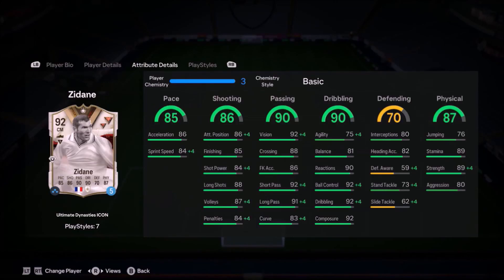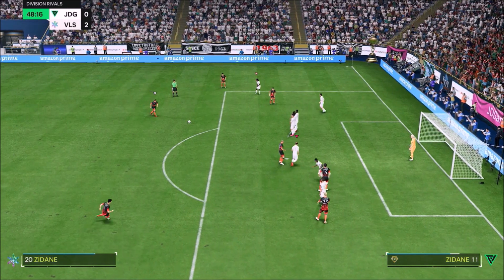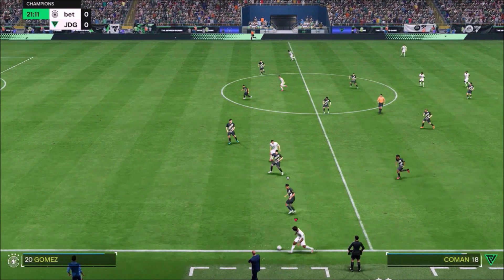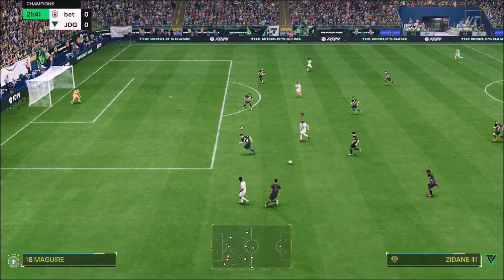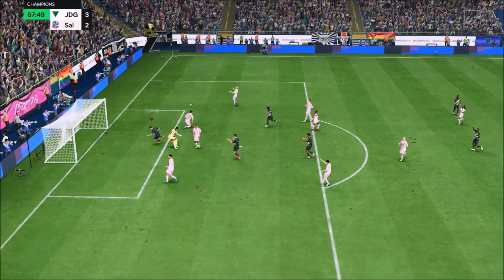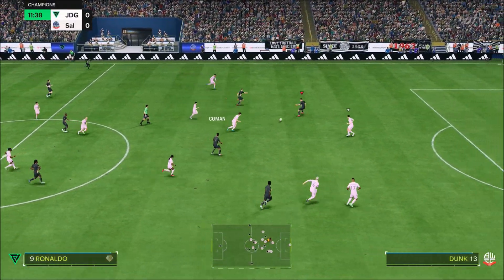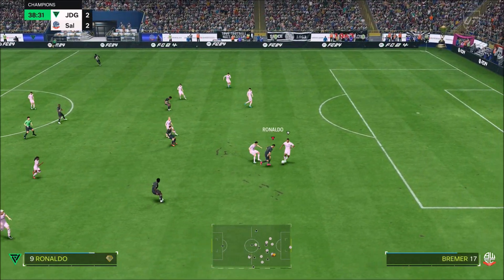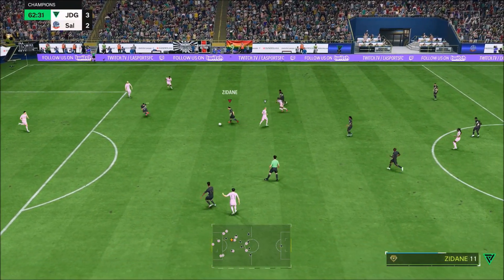WORTH 1.5 MILLION COINS???!!!! DYNASTY ICON SBC 92 RATED ZINEDINE ZIDANE PLAYER REVIEW - EA FC24